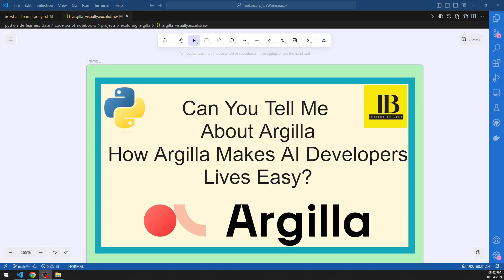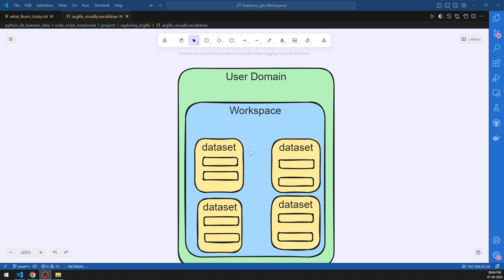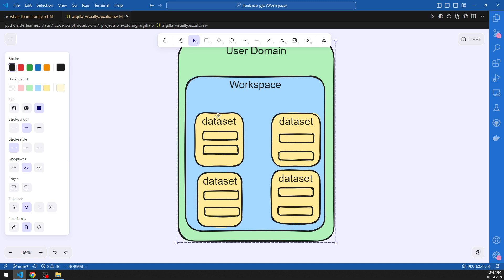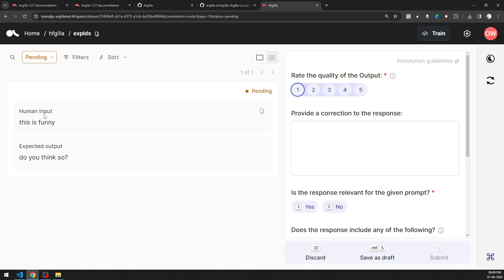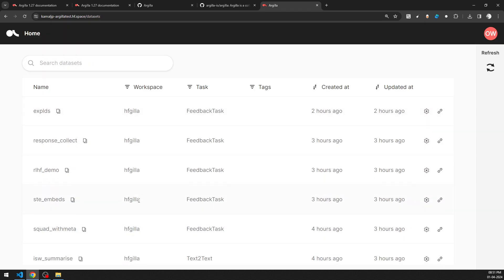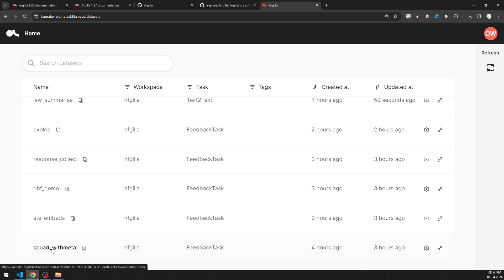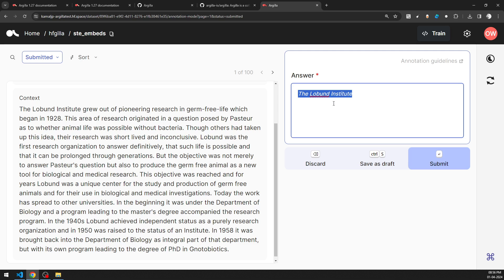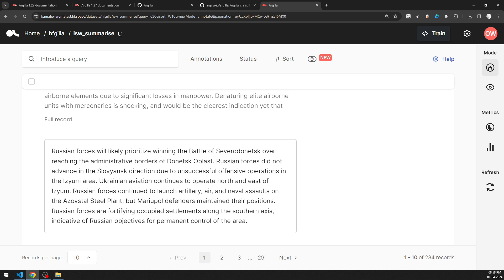Can You Tell Me About Argila : How Argilla Makes AI Developers Lives Easy In Curating Datasets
Argilla helps in curation and annotation of the datasets, for training large language models on different tasks. It provides efficient user interfaces with multiple types of questions that can be posted to the annotators (a team if required can be made to work on the datasets). The video dives into the basics of Argilla, Workspace, Datasets, and Records. It goes on to show a brief Demo

Chapter Navigation:
0:00 Intro
0:20 Why Argilla
1:10 How Argilla Does It
3:15 Argilla Architecture
4:15 Workspace & Datasets
5:35 Argilla Demo in HF Spaces
6:50 Feedback Dataset Demo
7:45 Rating Model Output in Argilla
9:20 Text2Text Summarisation Dataset
10:45 Argilla Annotation UI Features
11:30 Filtering & Sorting Datapoints
14:00 Loading HF Datasets & Annotate
15:45 Using Argilla to get Dataset Annotated
16:30 Outro